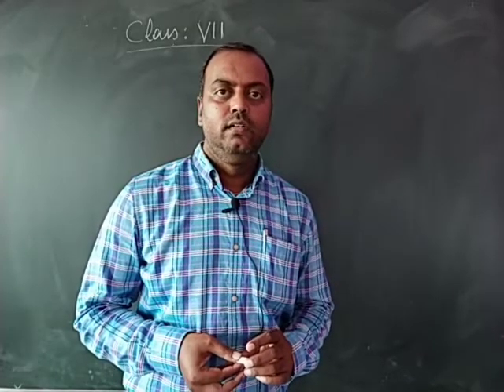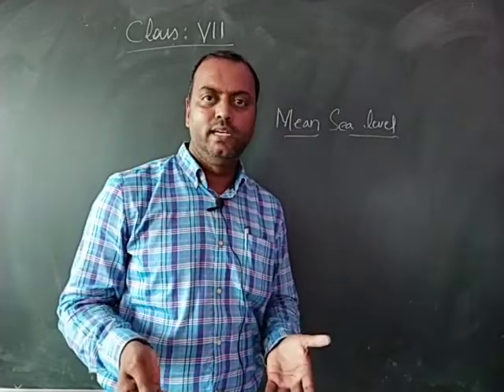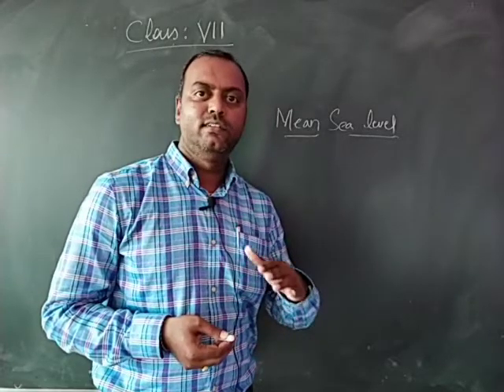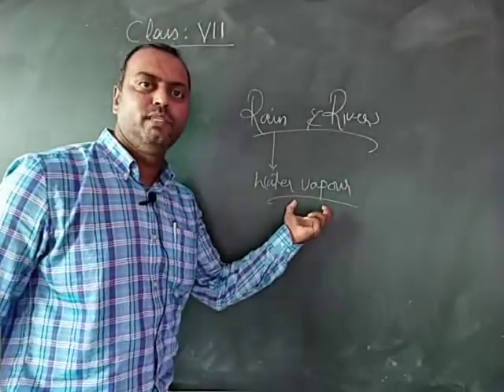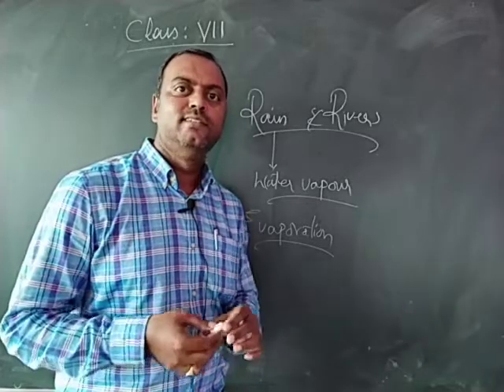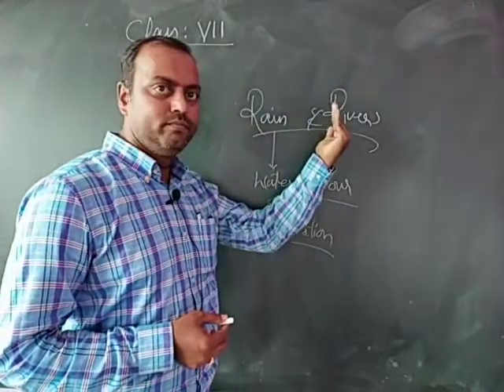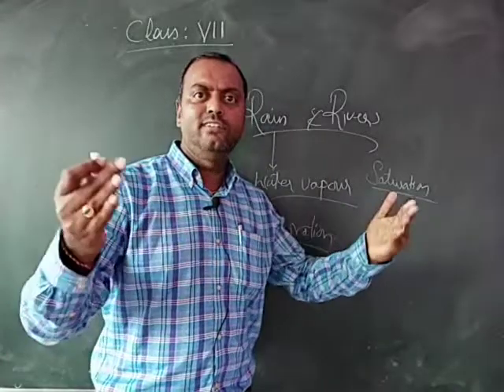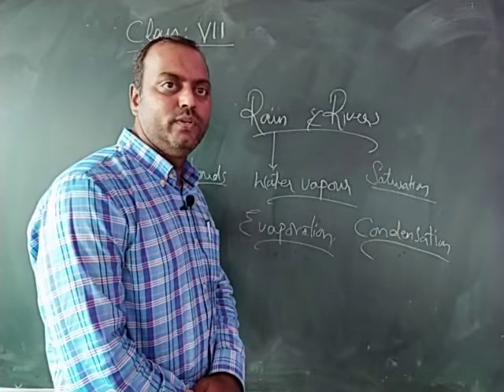7 READING MAPS 04.07.20